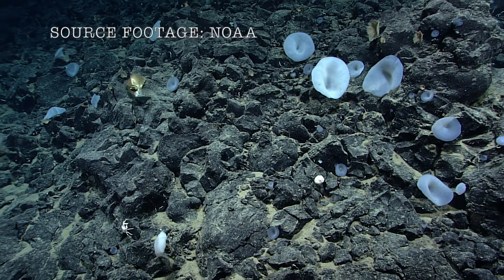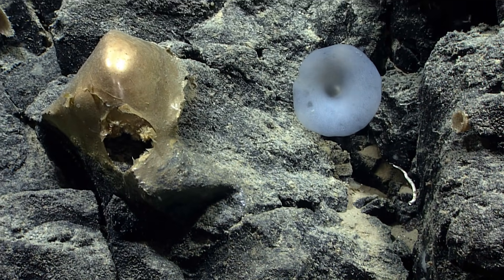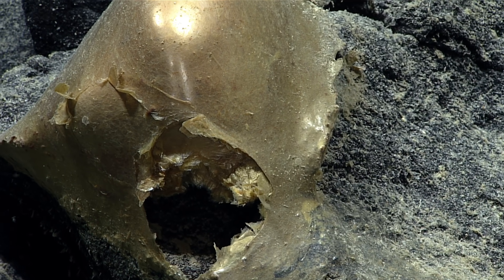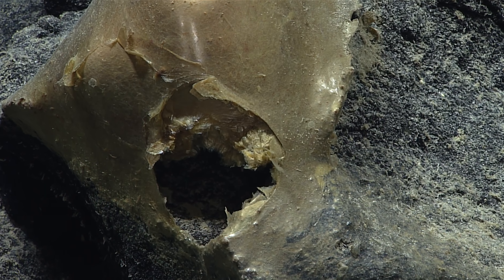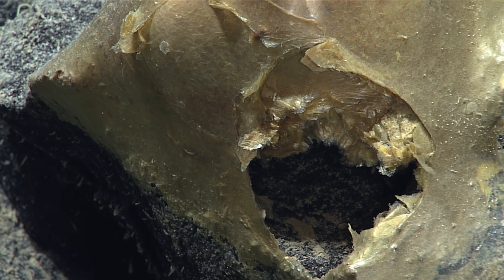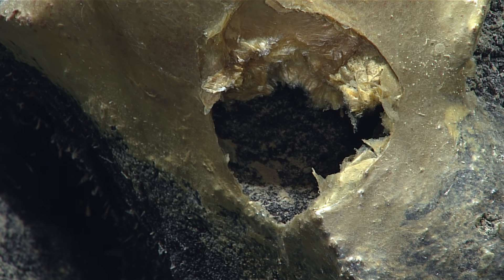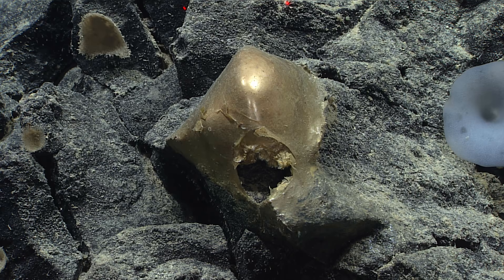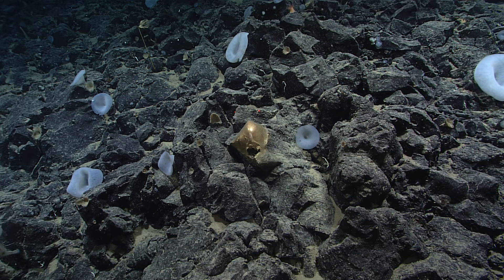Unidentified Deepwater Biological Specimen Found by NOAA in Gulf of Alaska | Yellow Hat / Gold Orb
A strange, currently unknown biological object has been recently found by NOAA in Alaskan waters.

During summer 2023, NOAA has conducted a series of abyssal ROV (remotely operated vehicle) expeditions, including some particularly fruitful dives in the Gulf of Alaska.

Follow DSO on Insta!

What else lurks within the abyss?

Deepsea Oddities Unknown unexplained phenomenon odd oceanic creatures marine life biology science research creepy ambient ambience soundscapes relaxing videos video clips to chill to sleep relax sleep underwater scp cryptid backrooms strangeness thalassophobia the depths below thalassophile nautical seafaring odd the depths below deepseacreatures scientific research anemone animals plants fauna possible sponge decayed new life form or species